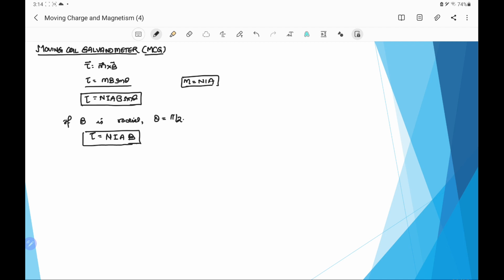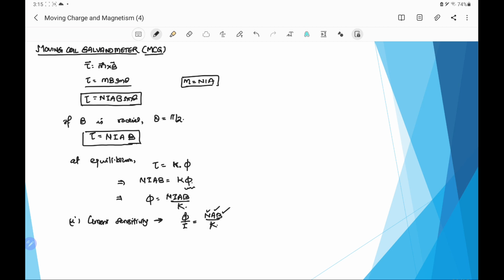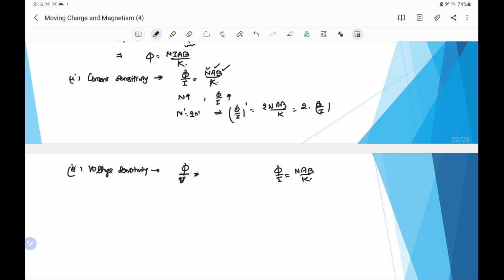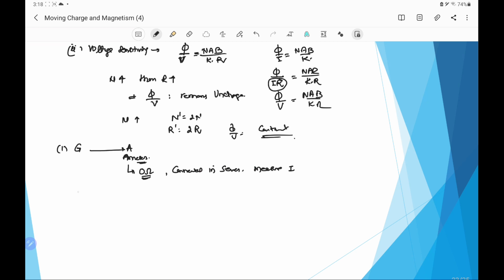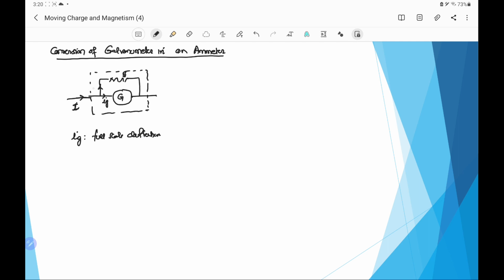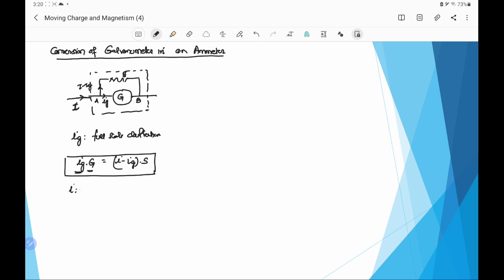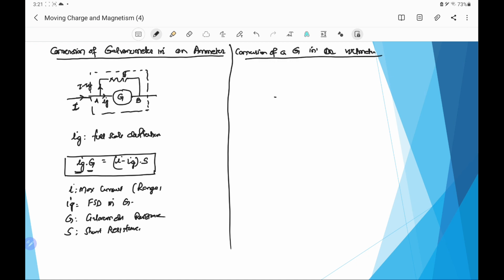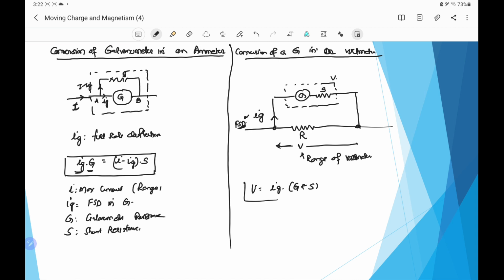Moving Charge & Magnetism - Moving Coil Galvanometer and Its Conversion to Ammeter / Voltmeter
This video explains the following :
1) Explain the Moving Coil Galvanometer (MCG)
2) Explain Current Sensitivity and Voltage Sensitivity
3) Explain  the conversion of Galvanometer into an Ammeter of desired Range
4) Explain  the conversion of Galvanometer into a Voltmeter of desired Range